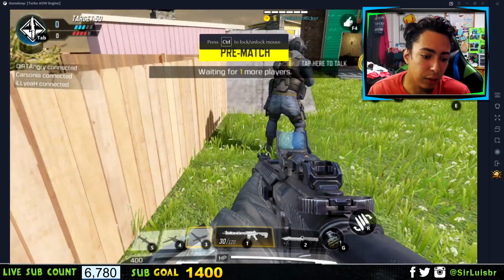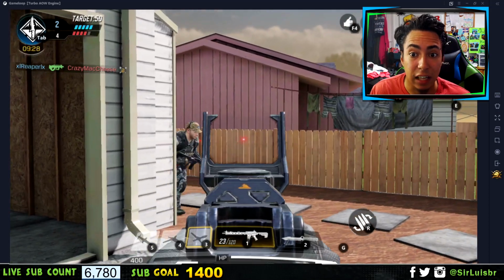How To Play Call Of Duty Mobile On PC With No Lag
In this video I show you how to play call of duty mobile on pc with no lag for free. It is simple and easy and this software is the best because it already sets the best controls for call of duty mobile on pc. Follow the steps in the video to see how to download install and play call of duty mobile on pc with no lag.

My Equipment 🔰